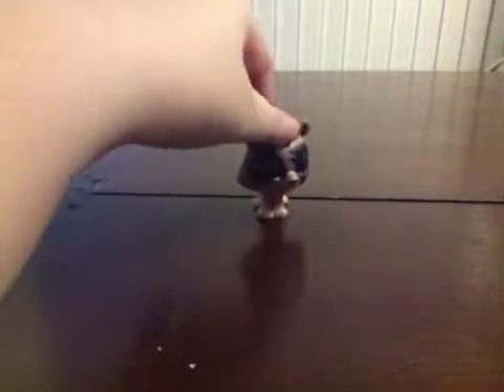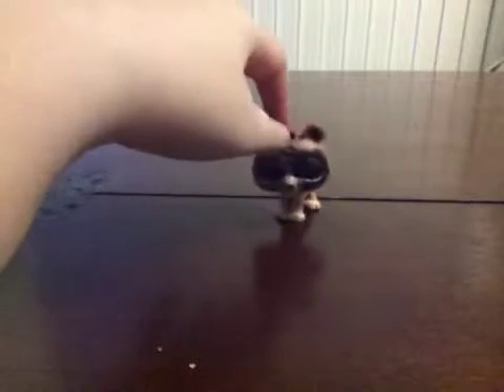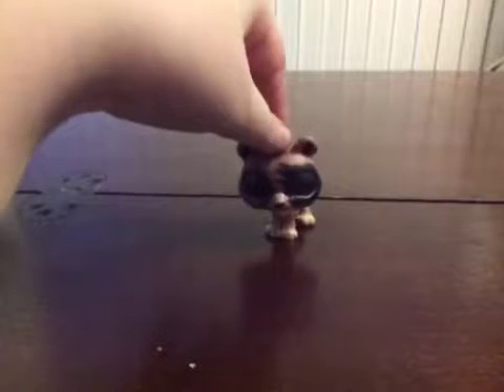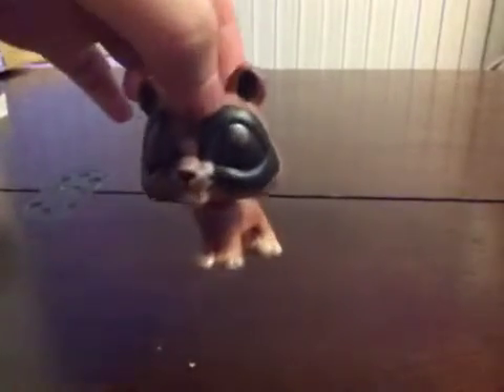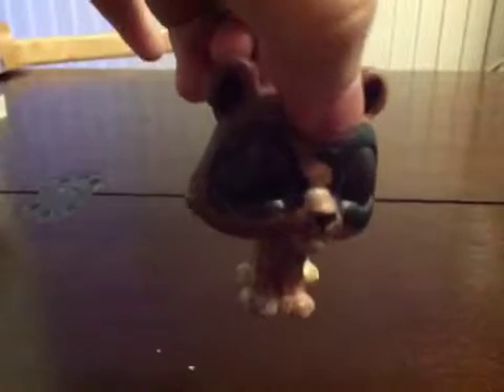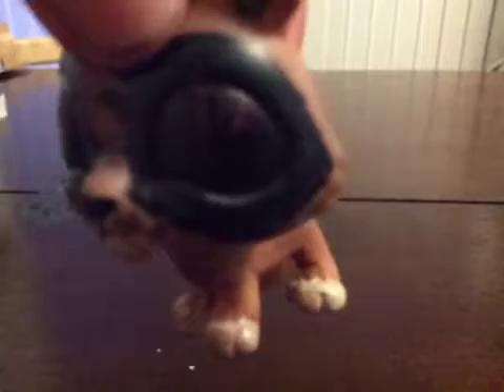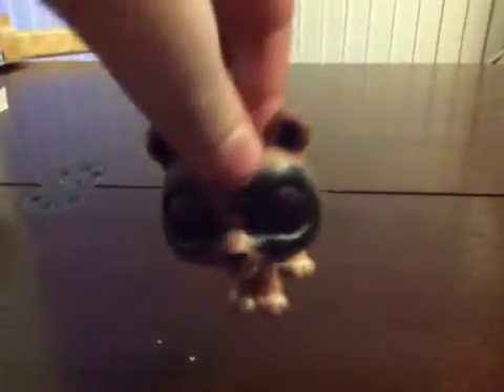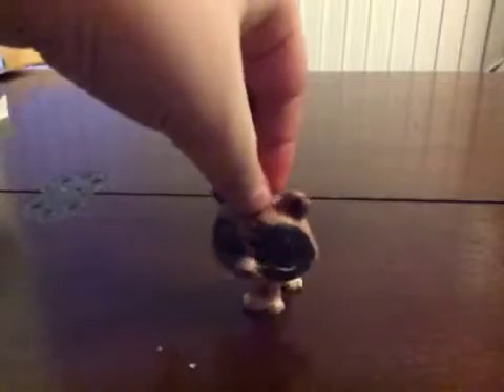upgrading Tigreal!!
So I just got some sharpies yesterday so I thought Hey! Why not customize Tigreal! So I did that and yeah That's all